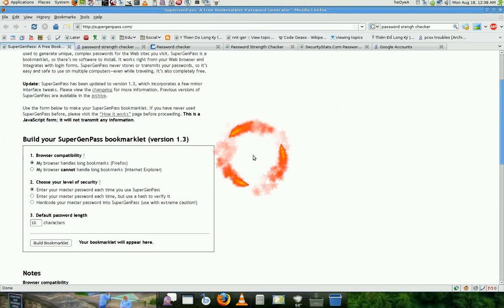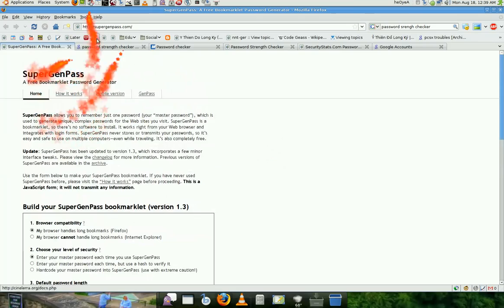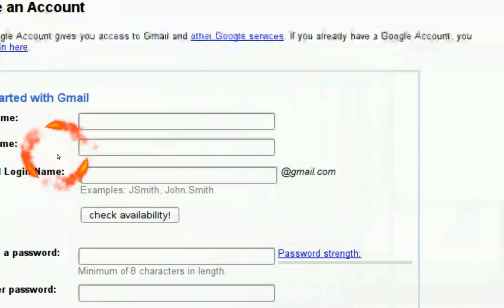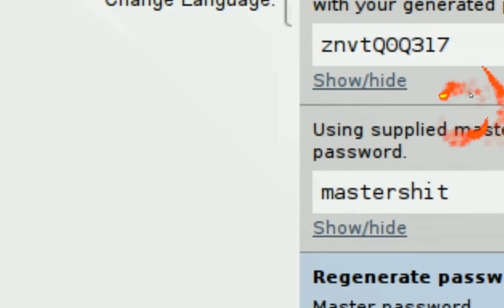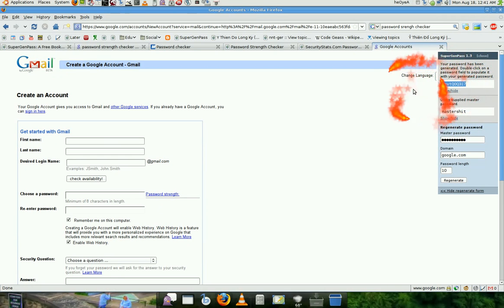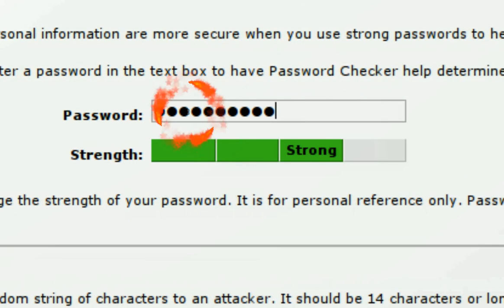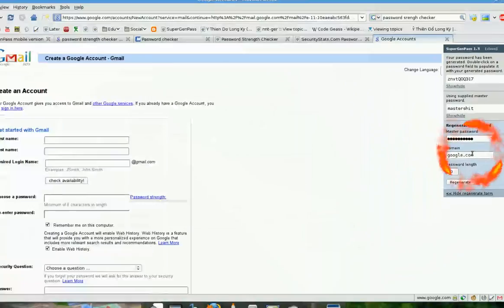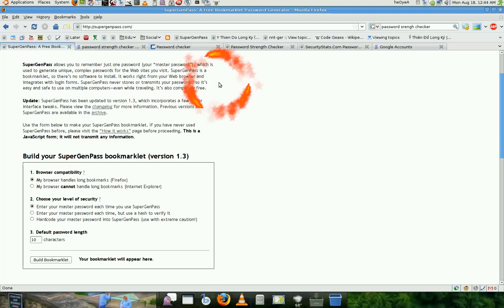Access Your Password - SuperGenPass - Ubuntu Linux 8.04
java script for passwords.